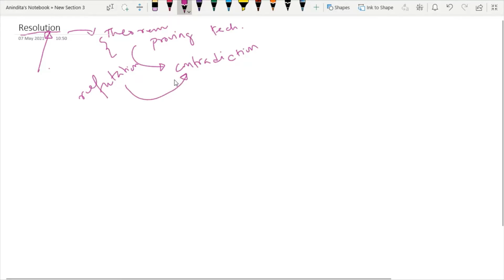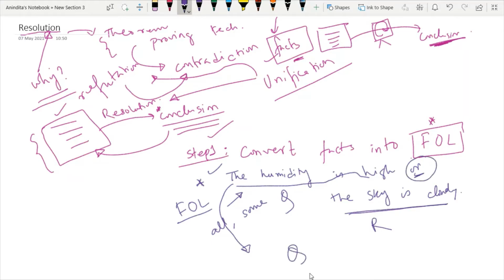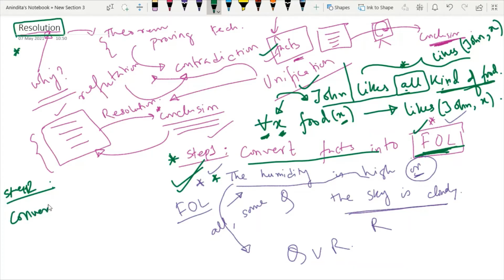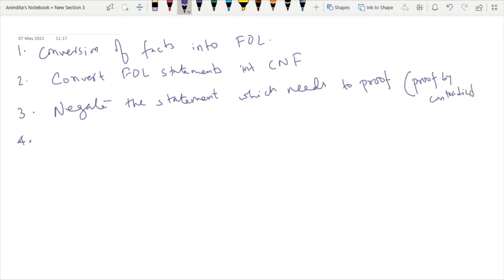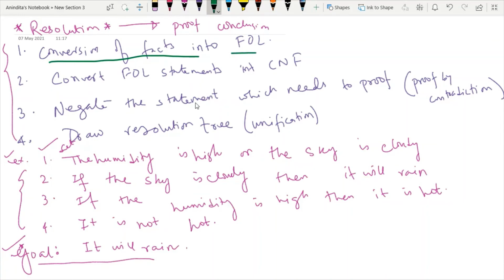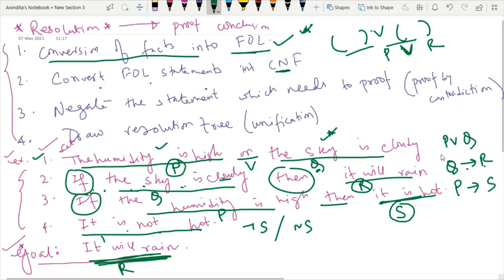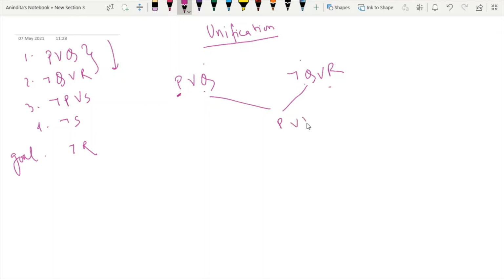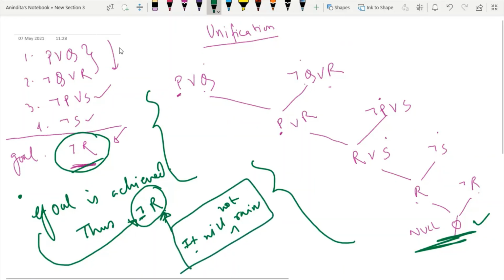Resolution Algorithm in Artificial Intelligence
- Resolution Algorithm with example.
 Conversion into 1st order logic.
 Conversion into CNF.
 Refuting the Goal.
 Building Unification Tree.
- Concept of Conjunctive Normal Form (CNF).
- Finding Conclusion of weather forecasting using Unification tree.